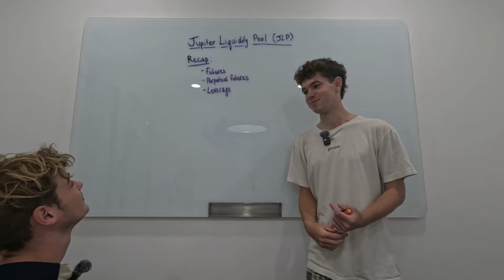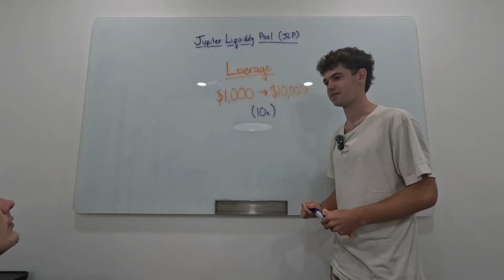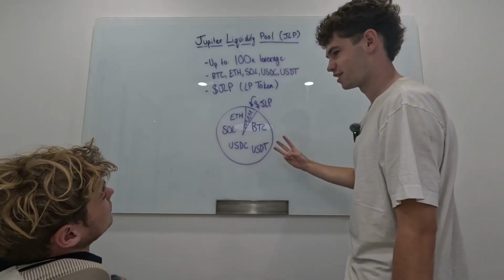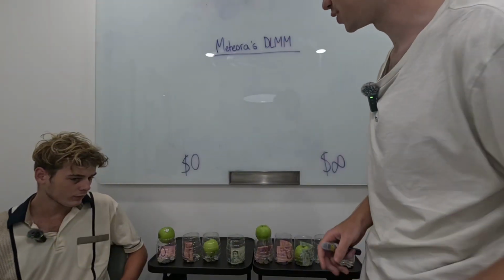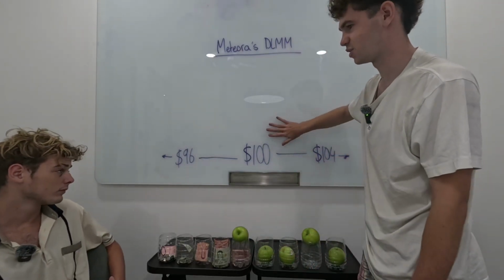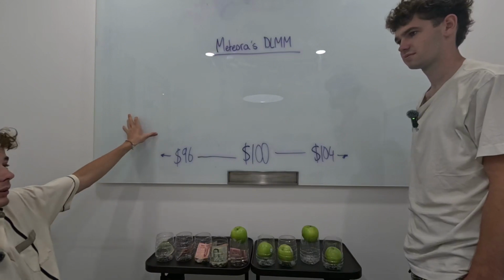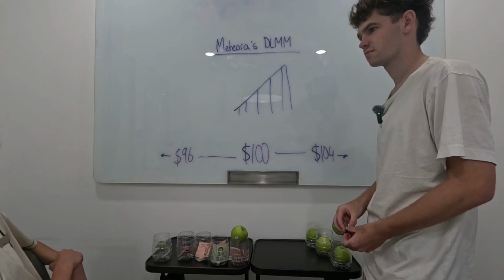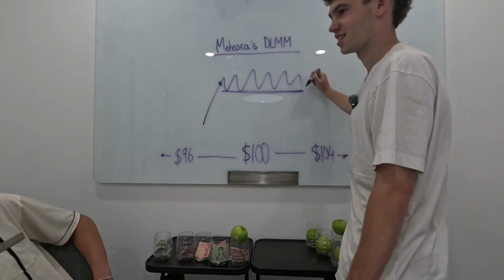Episode Ten: Liquidity Pools (Pt. 2) (DLMM and JLP)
Silas and Pete explore Meteora’s DLMM and Jupiter’s JLP, building on top of the previous episode.

This is the nitty gritty of liquidity pools, enjoy!

To learn more about DLMM, head to @meteora-ag’s channel or their discord

0:00 Intro
0:28 Futures, Perps & Leverage
3:05 What is JLP?
6:03 What is DLMM?